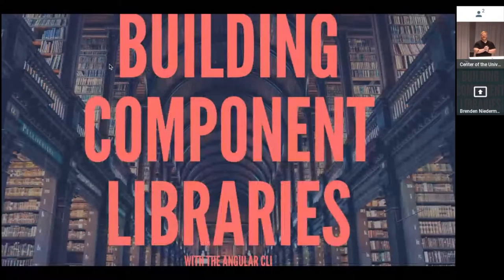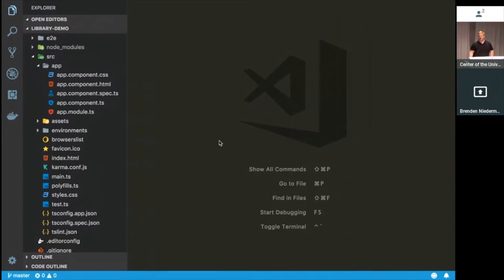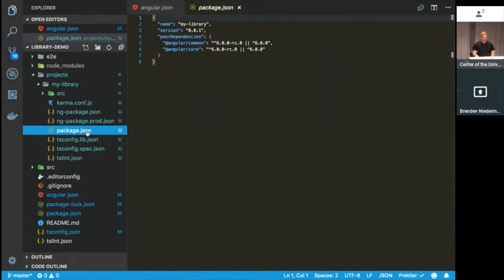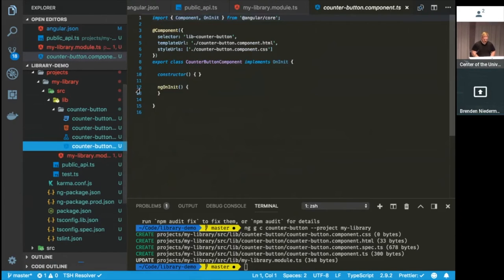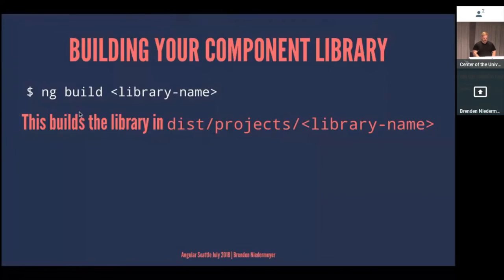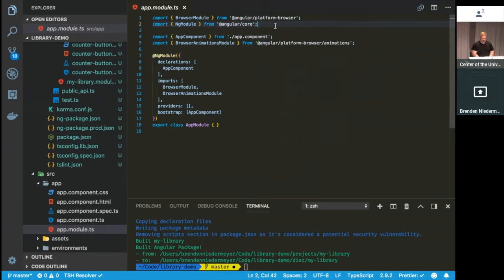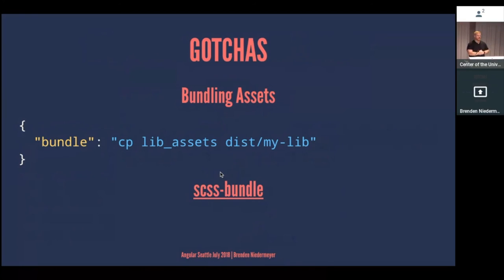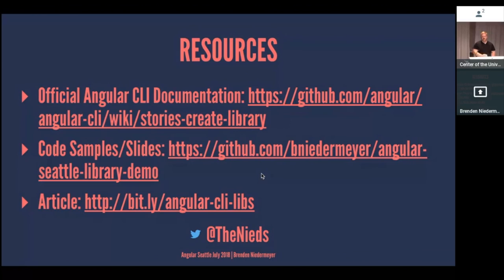ngSeattle July 2018 - Building Component Libraries with the Angular CLI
Brenden Niedermeyer: Building component libraries with the Angular CLI

One of the things that’s always had a higher barrier of entry in the Angular ecosystem is creating libraries of components that other Angular apps can use. With the recent release of version 6 for the Angular CLI, we now have access to tools that can help us build libraries while still taking advantage of other powerful aspects of the CLI, such as schematics, without leaving the workflows we are used to! Let’s investigate how to build libraries in an easy to manage way utilizing the Angular CLI so you can get started building your own libraries and sharing them with the community.